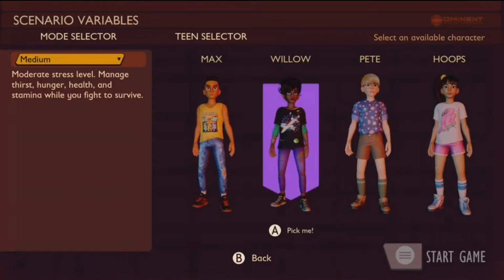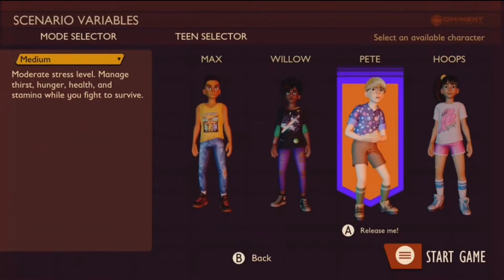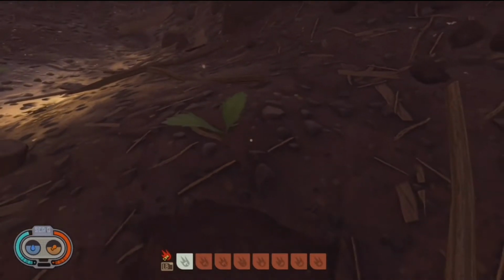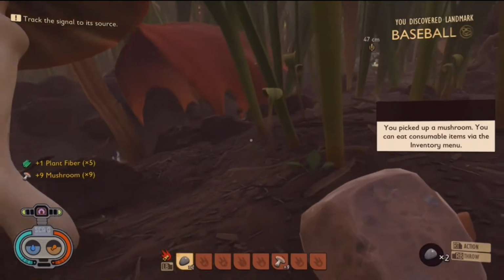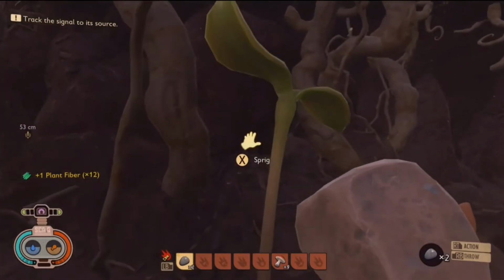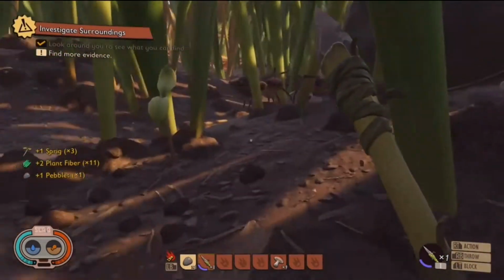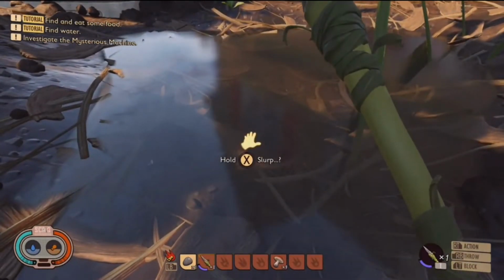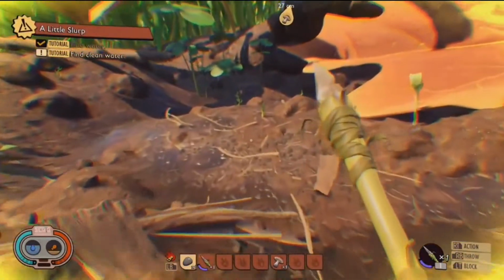Grounded (New Survival Game) XBOX Playthrough #1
i will be doing parts on